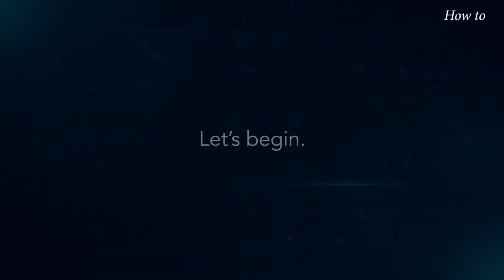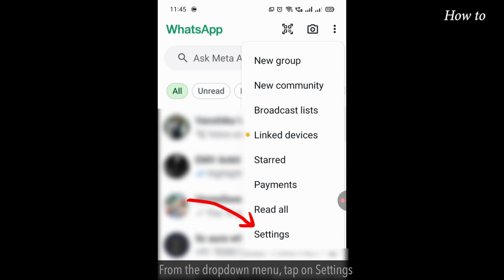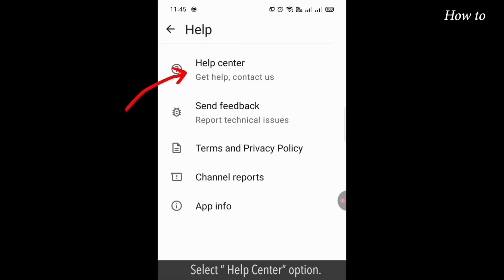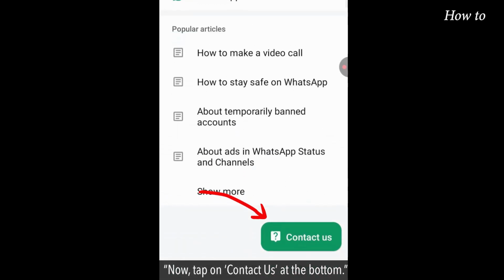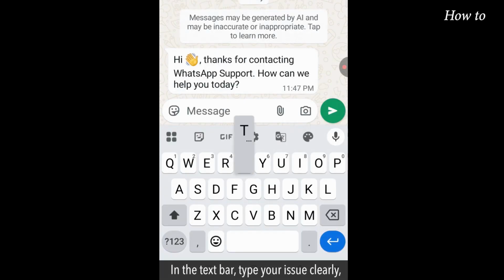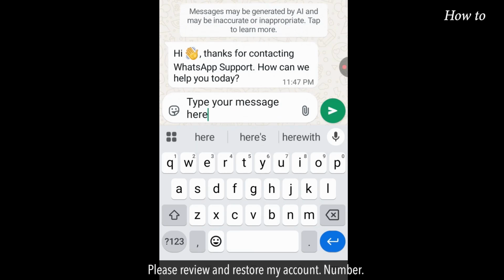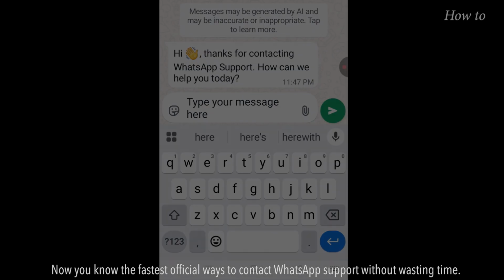How to Contact WhatsApp Support Without Wasting Time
Need to contact WhatsApp Support but don't know where to start? In this step-by-step tutorial, I'll show you the fastest and official ways to contact WhatsApp Support, report problems, recover your account, and get help without wasting time.

In this video, you'll learn:

How to contact WhatsApp Support from the app
How to contact WhatsApp Support by email
What information to include in your support request
How to report hacked, lost, or inaccessible accounts
Tips to get a faster response from WhatsApp

This guide works for Android, iPhone, and WhatsApp Web users.